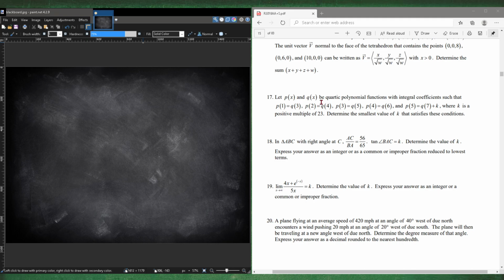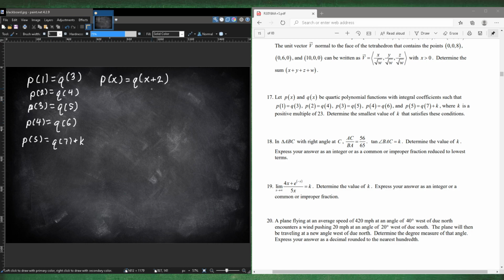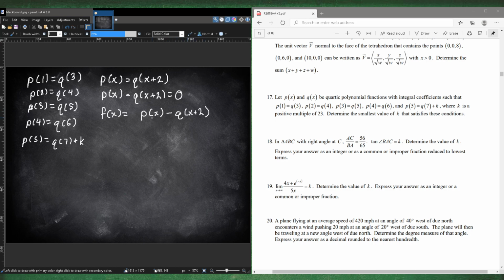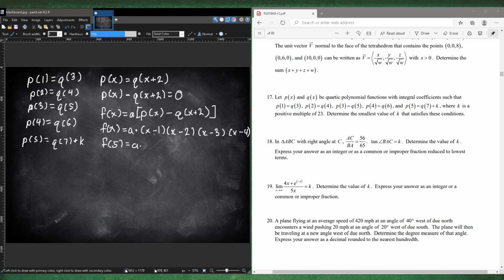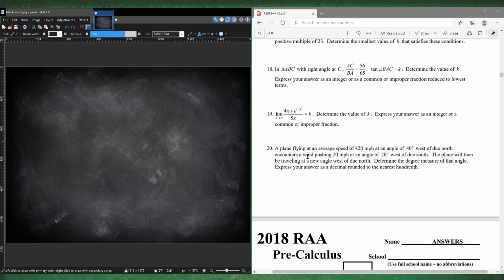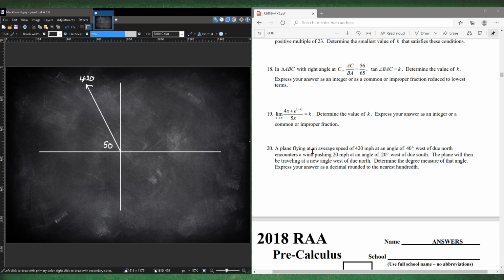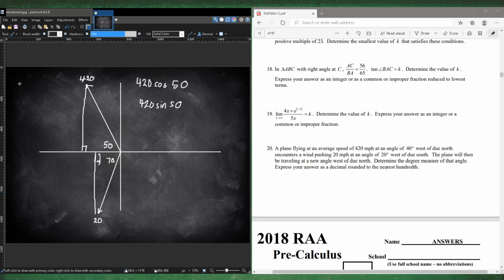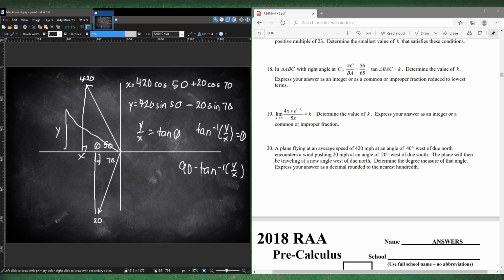ICTM Regional 2018 Precalculus Part 2: #17 & #20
In this video, the Math Record covers questions 17 and 20 in the second part of the ICTM 2018 Division AA: Precalculus. Question 17 deals with polynomials while Question 20 deals with a concept similar to forces in physics.

Overall, the main takeaway is to always think about different ways to solve a question rather than the conventional method. Sometimes questions take a different perspective to solve so be creative with your solutions. Idk it might work ;)

Timestaps
Question 17: 0:13
Question 20: 5:46